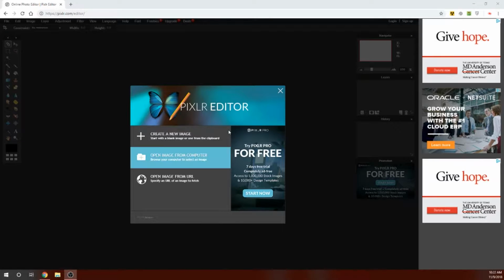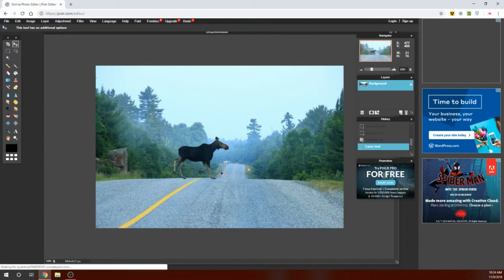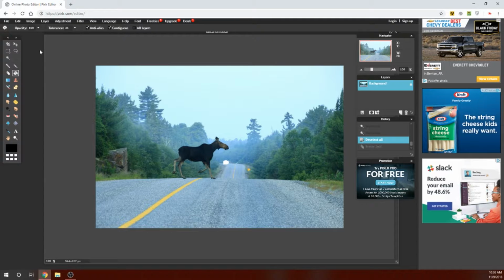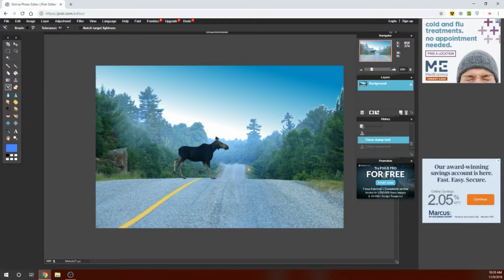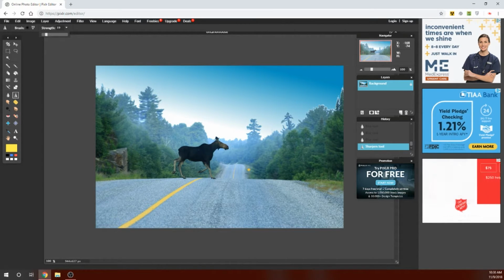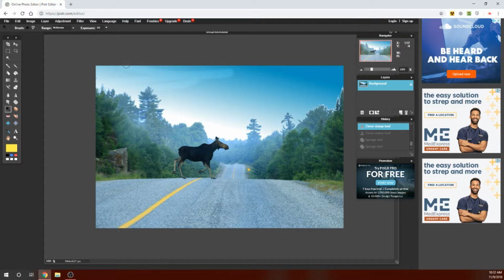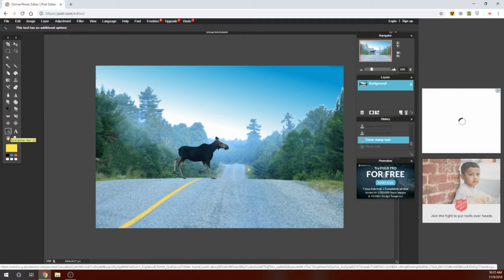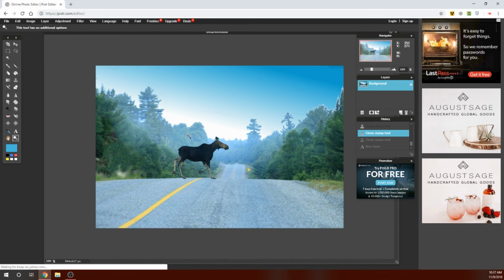Pixlr Editor (Basic Tutorial) Ep. 3